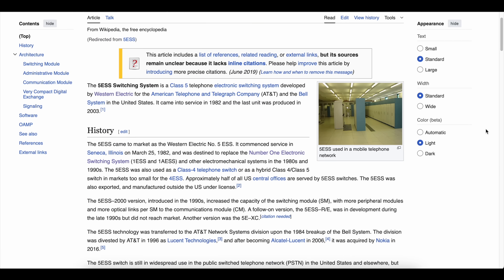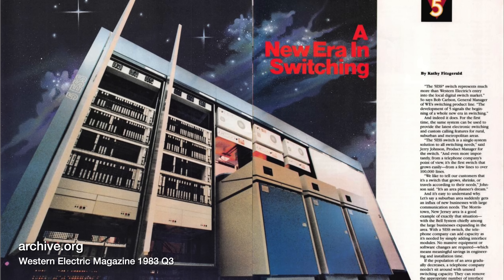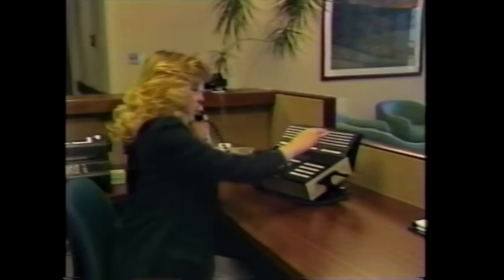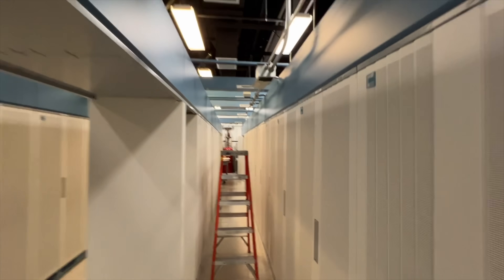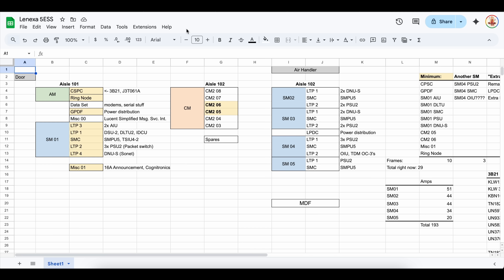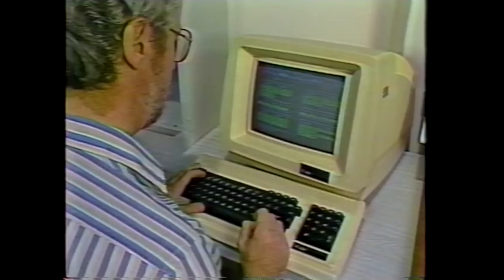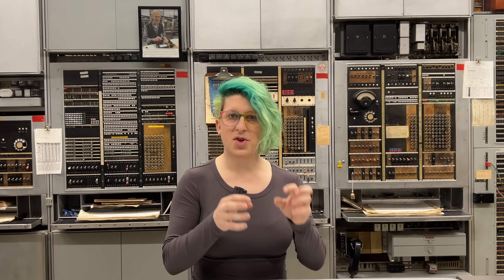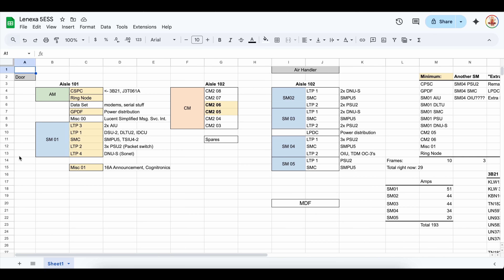We got a 5ESS!